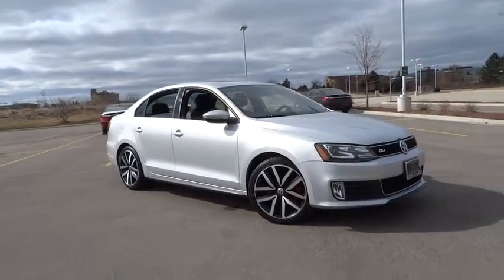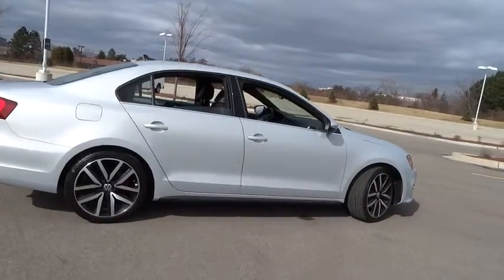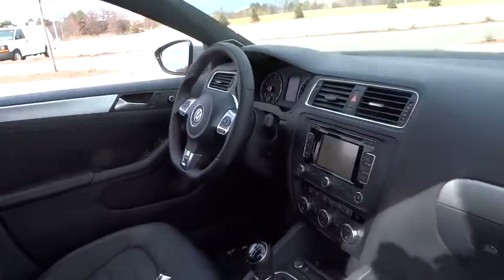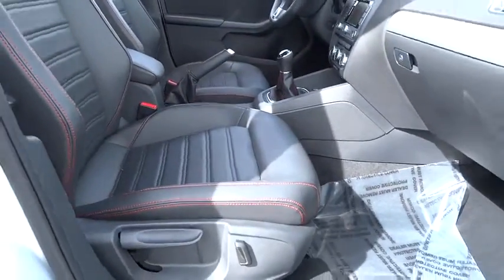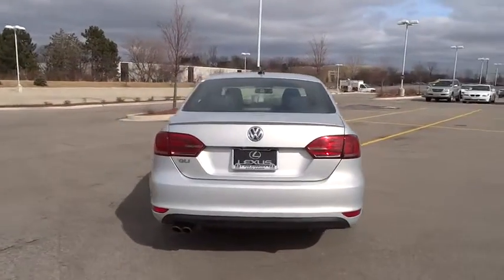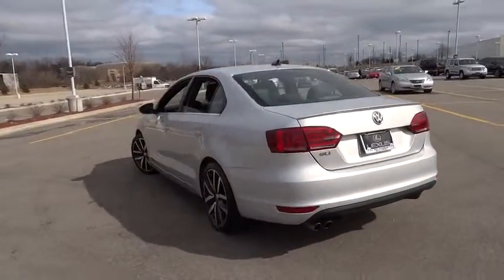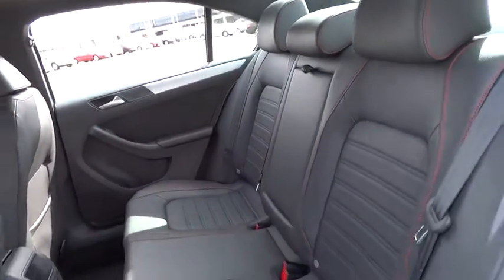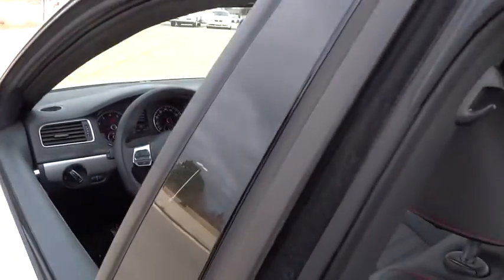2013 Volkswagen GLI Palatine, Arlington Heights, Barrington, Glenview, Schaumburg, IL 31723A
2013 Volkswagen GLI
2013 Volkswagen GLI Autobahn w/Nav - Stock#: 31723A - VIN#: 3VW5T7AJ1DM302801

2.0L TSI DOHC and 6-Speed Manual. At Lexus of Arlington, YOU'RE #1! ATTENTION!!! Your quest for a gently used car is over. This handsome 2013 Volkswagen Jetta has only had one previous owner, with a great track record and a long life ahead of it. AutoWeek reviewers called Jetta the best all-around car for the enthusiast on a budget.